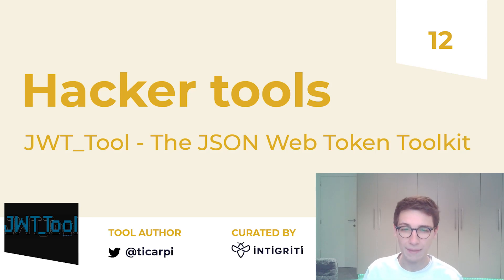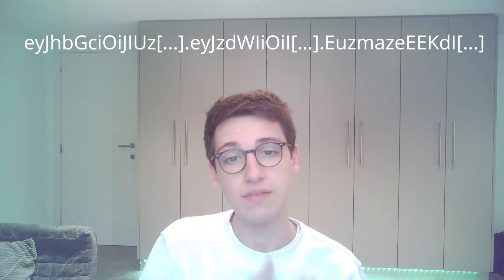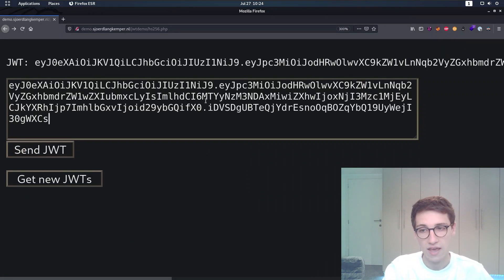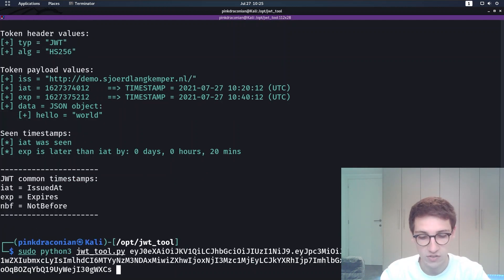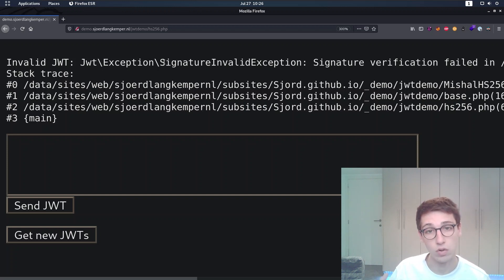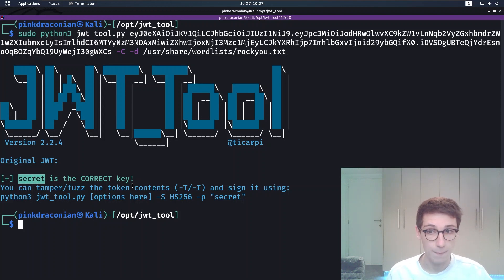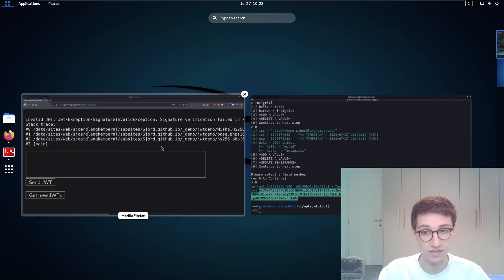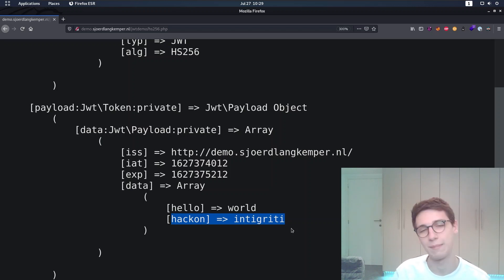Hacker Tools - JWT_Tool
👨‍💻🛠️​ In this week's episode of Hacker Tools, we will take a look at JWT_Tool and show how to use it.

00:00 Introduction
00:15 What is JWT?
01:35 Running JWT_Tool
02:10 Reading token data
02:45 Tampering with the token
04:00 Cracking HMAC secret
04:55 Tampering and resigning the token
05:50 Outro